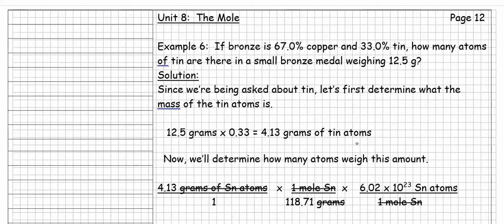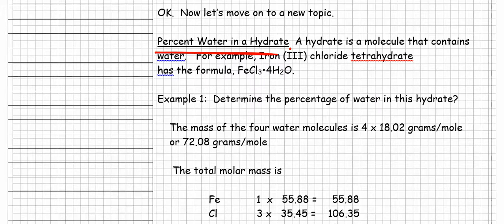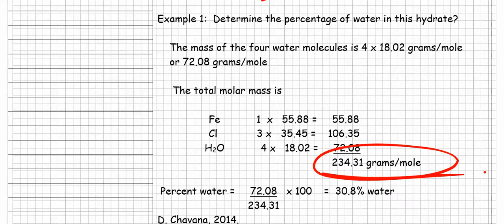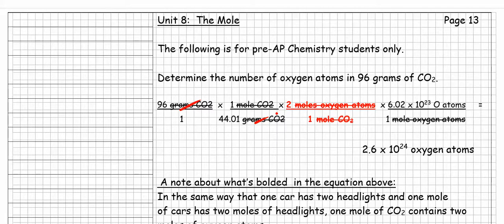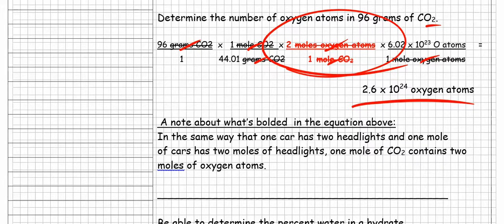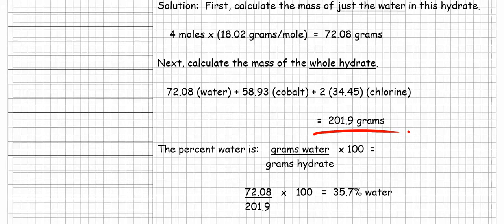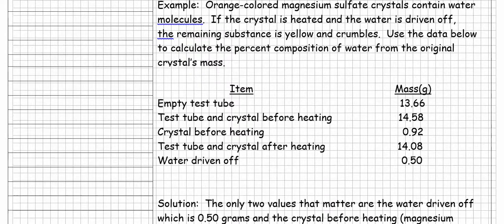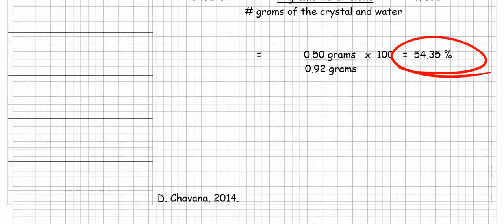Unit 8 Part 4